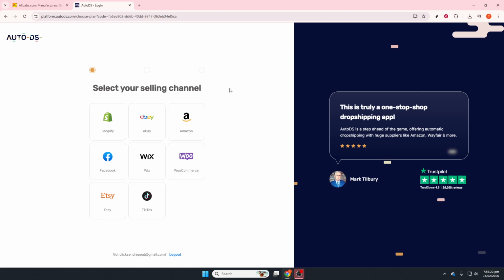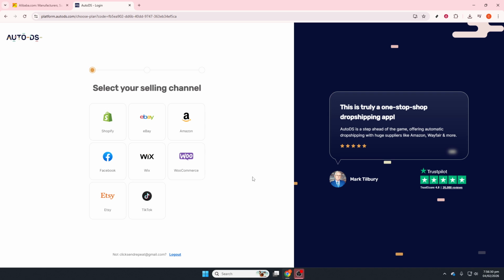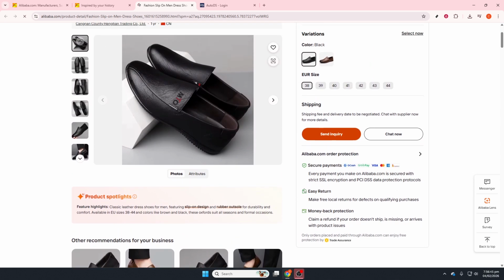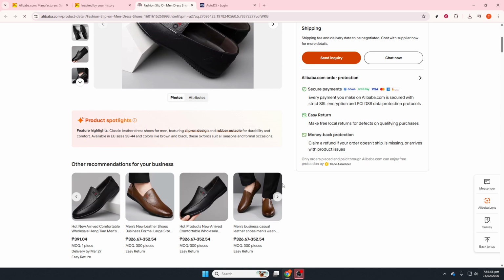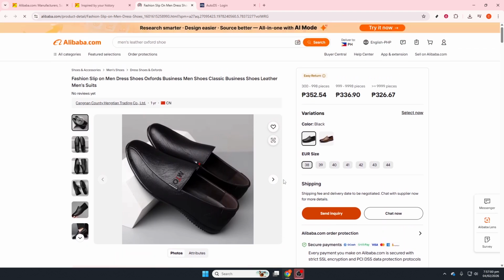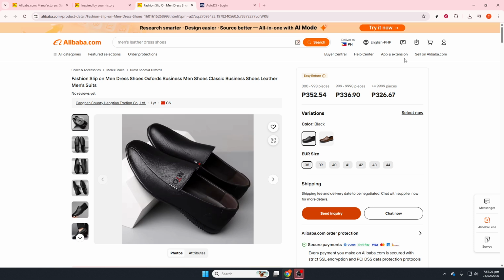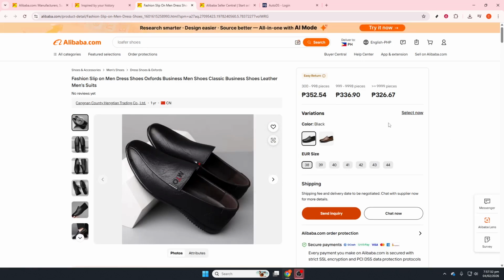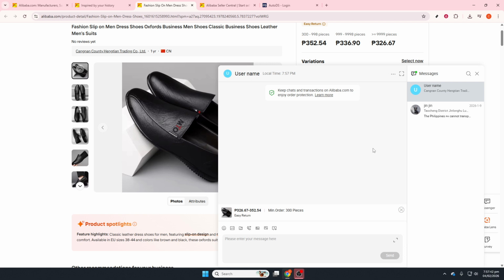How To Use AutoDS With Alibaba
Scale your business with wholesale prices! 📈 In this video, I walk you through the Ultimate 2026 Step-by-Step Guide on How to Use AutoDS with Alibaba.